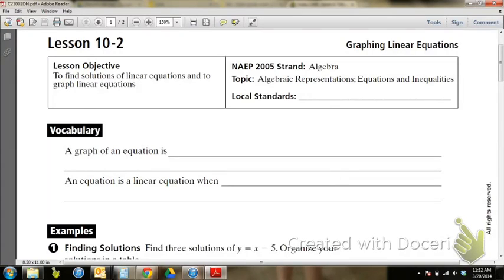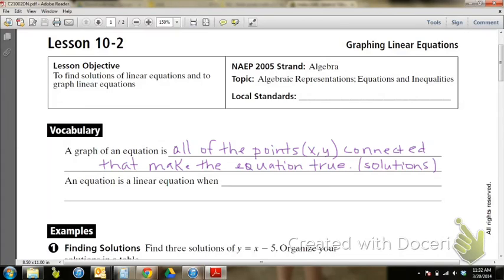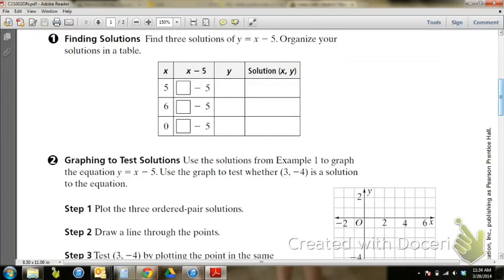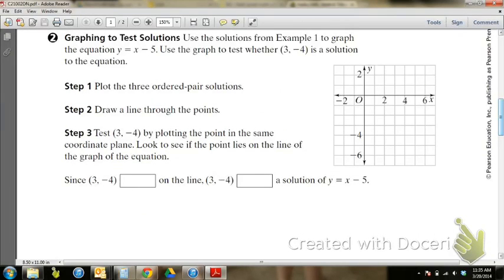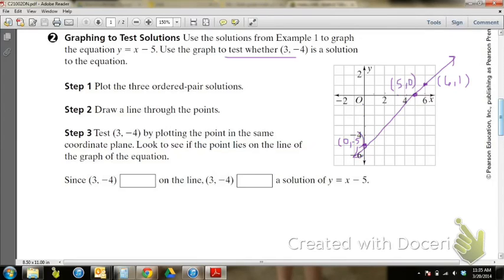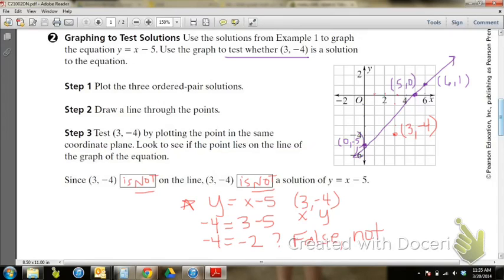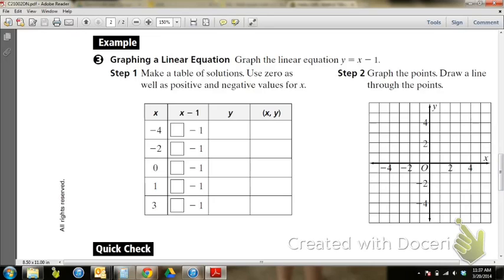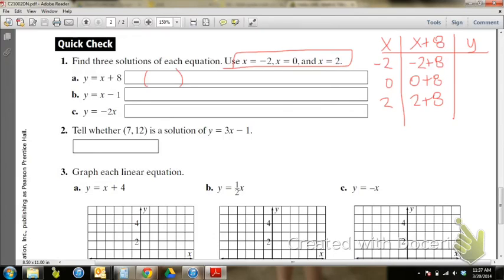10.2 math 6